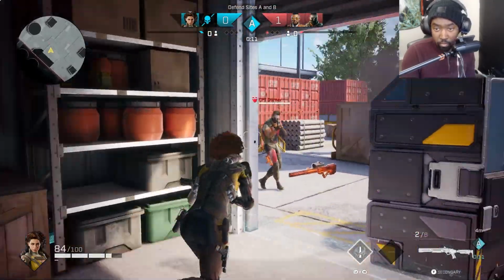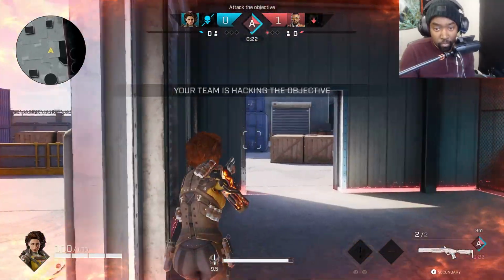Best Rogue Duos For Wingman In Rogue Company: Best Rogues For 2v2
ABOUT MY CHANNEL:
{My Channel is completely focused around Rogue Company. I post videos everyday about Rogue Company updates or Rogue guides. I also do a lot of live streams and Rogue Company giveaways. My Stream Schedule is currently Tuesdays and Fridays at 4:30 pst. I may stream additional days if time allows.